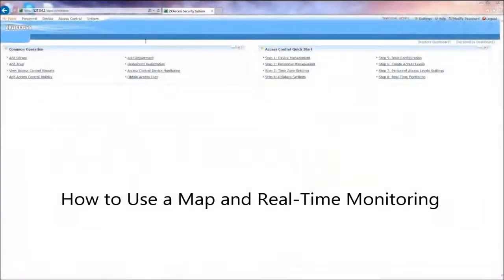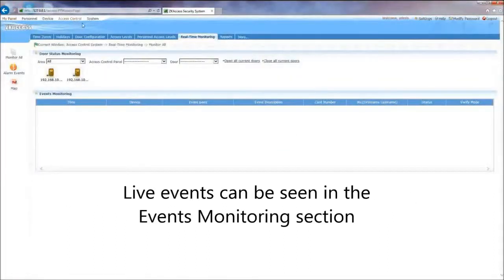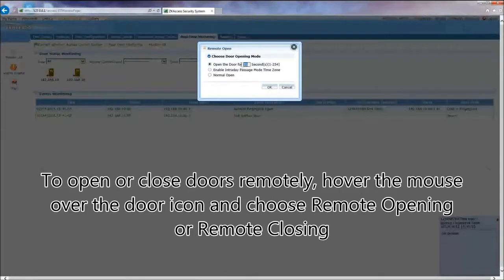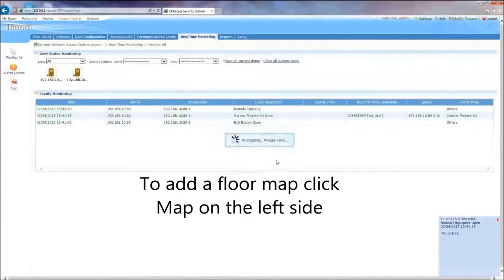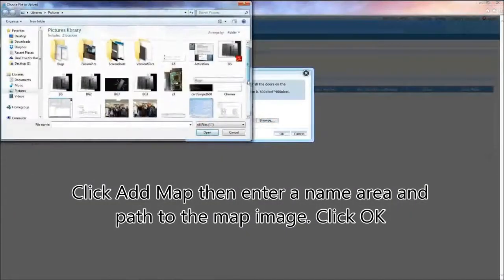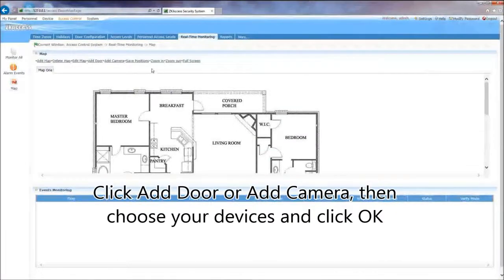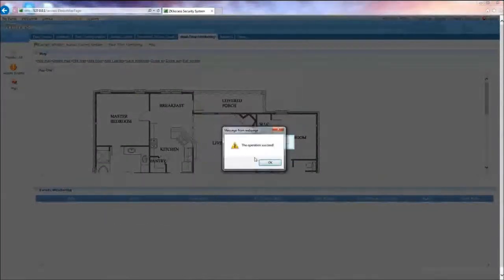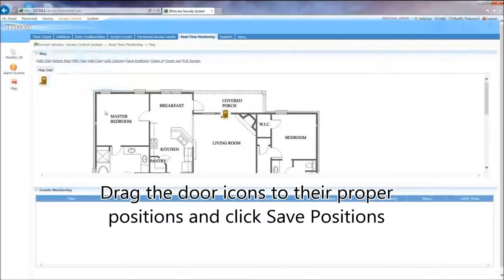How to Use a Map and Real Time Monitoring in ZKAccess Software